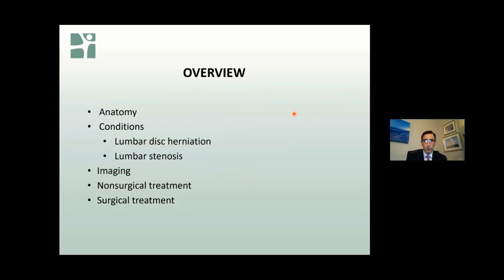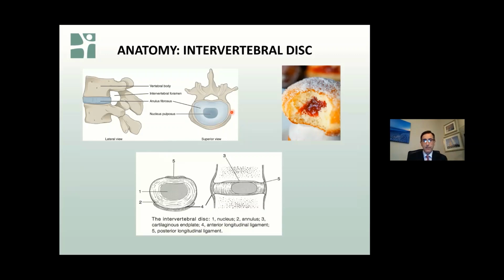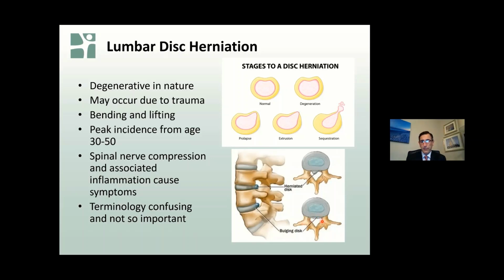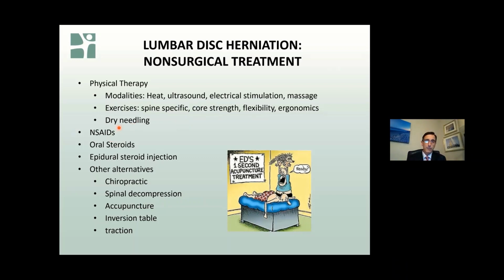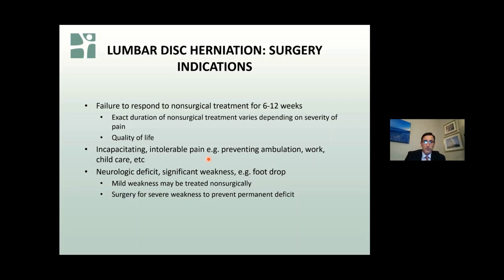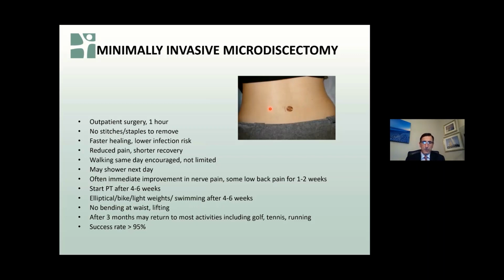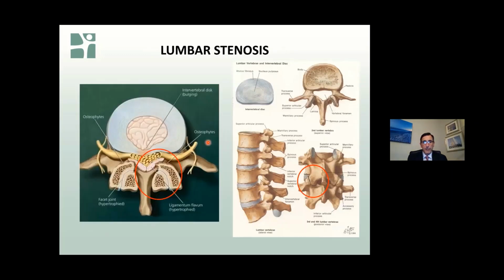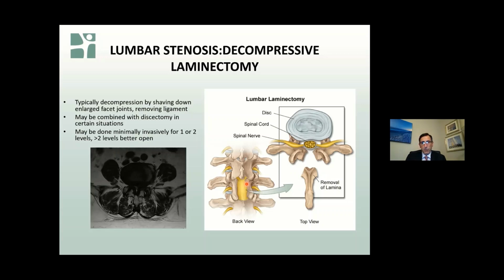Laminectomy vs Discectomy: Options for Back Pain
ONS Neurosurgeon, Amory Fiore, MD, discusses two surgical procedures to treat back pain. He outlines which patients would benefit from each intervention, and which patients may be better served with non-surgical treatments.